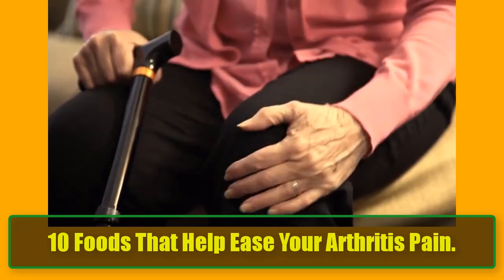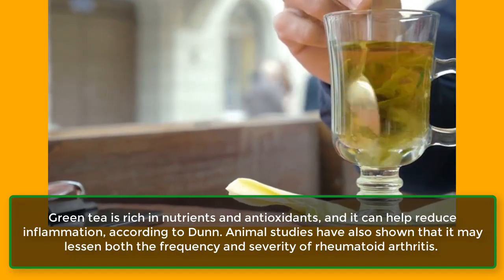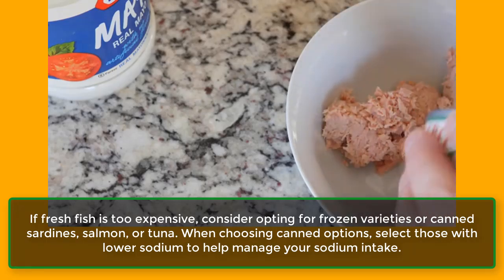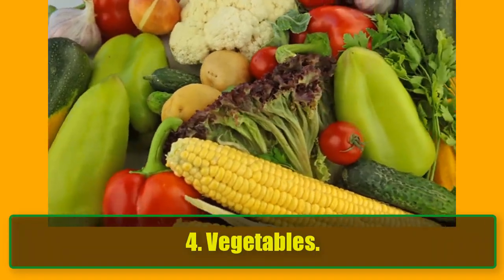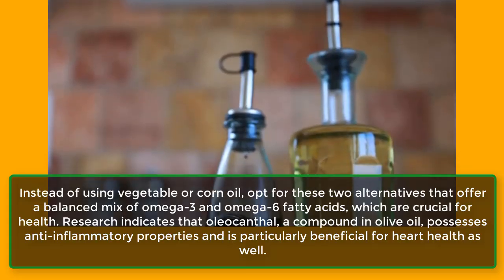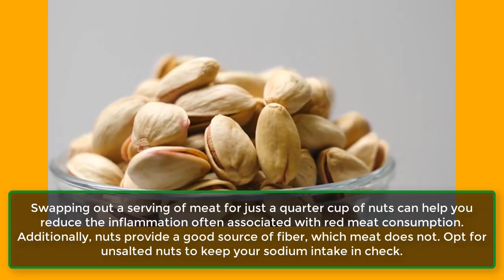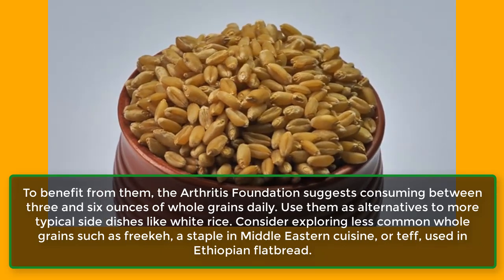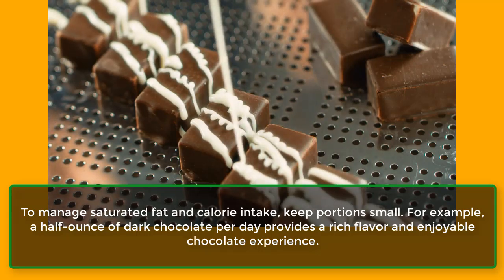10 Foods That Help Ease Your Arthritis Pain | Foods Not To Avoid If You Have Arthritis| Amazing Tips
10 Foods That Help Ease Your Arthritis Pain | Foods Not To Avoid If You Have Arthritis| Amazing Tips
Adding these simple foods to your diet can make a big difference.
Food can serve as a form of medicine. If you're struggling with arthritis pain, incorporating foods with antioxidant, anti-inflammatory, and analgesic properties into your diet—along with any medications or treatments prescribed by your doctor—may provide some relief. While research is ongoing, scientists have identified certain foods that may help reduce arthritis-related inflammation and pain. Here are 10 foods recommended by Dunn that could potentially ease your arthritis symptoms and improve your heart health:

1. Green Tea.
2. Salmon, Tuna, Sardines And Mackerel.
3. Berries, Apples And Pomegranates.
4. Vegetables.
5. Canola And Olive Oils.
6. Ginger And Turmeric.
7. Nuts.
8. Whole Grains.
9. Salsa.
10. Dark Chocolate.